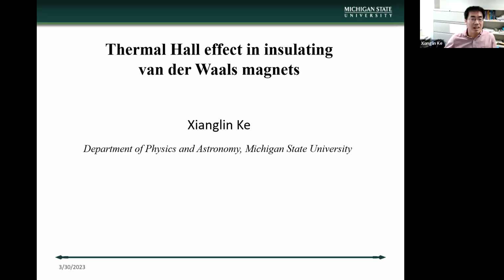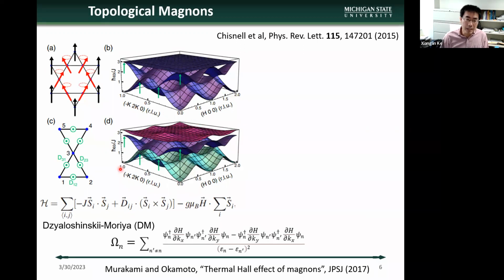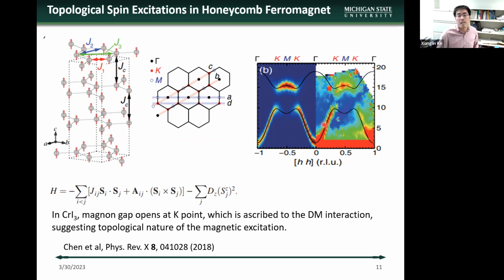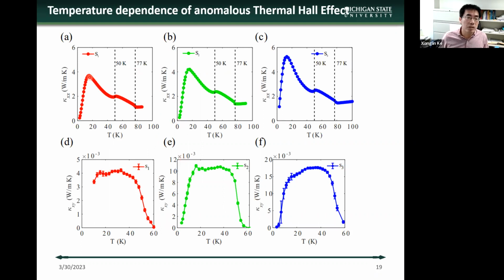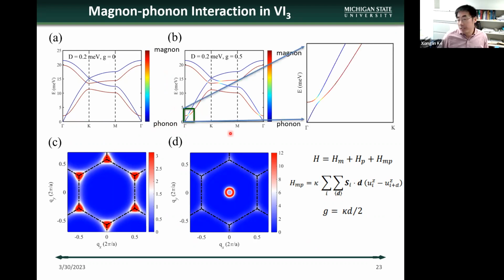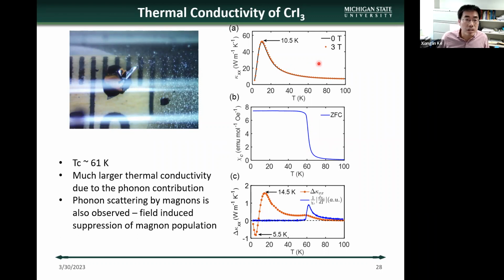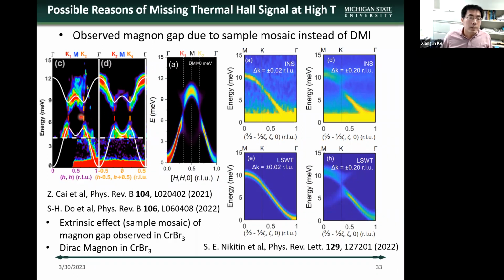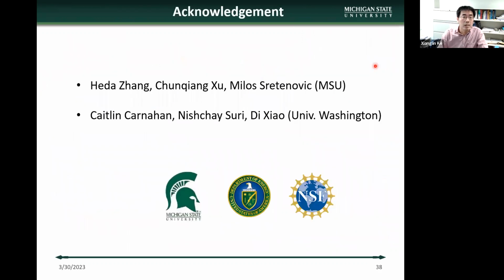Thermal Hall effect in insulating van der Waals magnets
Speaker: Xianglin Ke, Department of Physics and Astronomy, Michigan State University, USA
Abstract: Thermal transport is also an important technique for studying low-energy excitations of quantum materials. Specifically, there has been considerable interest in using thermal transport measurements on insulating solids to probe their charge-neutral quasi-particles, i.e., magnons and phonons.  In this talk, we will present our recent thermal transport studies on insulating van der Waals (vdW) magnets, focusing on ferromagnetic VI3. We show that this material exhibits an anomalous thermal Hall effect with large thermal Hall signal over a wide temperature region. The thermal Hall signal persists in the absence of an external magnetic field and flips sign upon the switching of the magnetization. The observed thermal Hall effect is of dual nature, dominated by topological magnons hosted by the ferromagnetic honeycomb lattice at higher temperatures while being driven by magnon polarons via magnon-phonon coupling at lower temperatures. If time permits, we will also present some new thermal transport studies on other 2D vdW magnets [2].

References
[1] H. Zhang et al., Physical Review Letters 127, 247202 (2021).
[2] C.Q. Xu et al, Physical Review B 107, L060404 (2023).